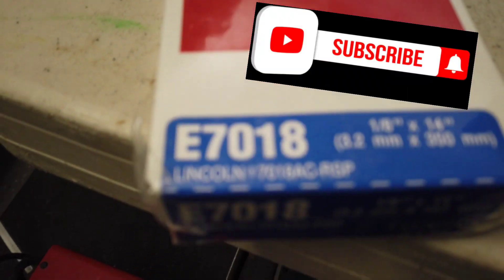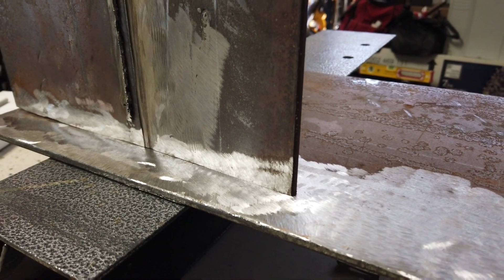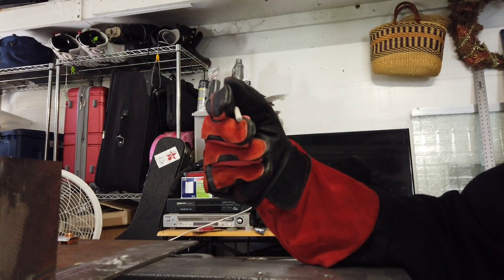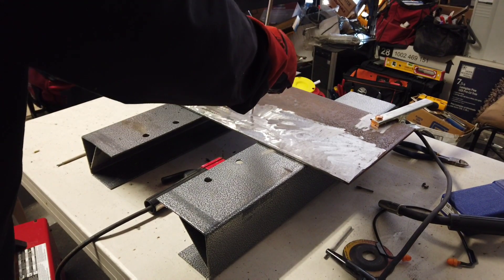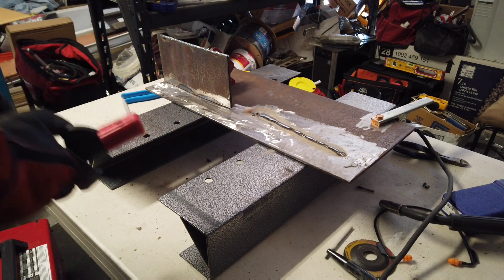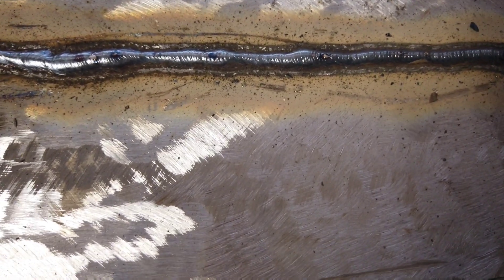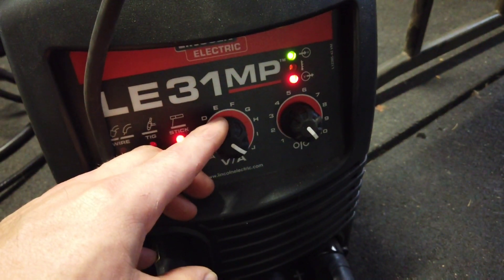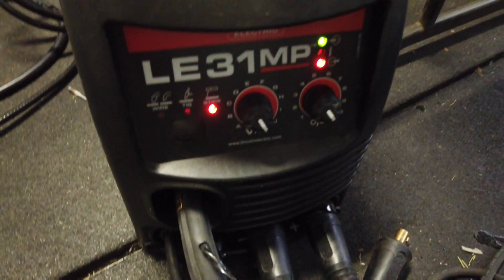LE31 MP - Will it weld 1/8" Rod?!?!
LE31 MP Review
Lincoln electric LE31 MP
Lincoln electric

Here's a quick video demonstrating welding 1/8" 7018 rod with Lincoln electrics LE31 MP.